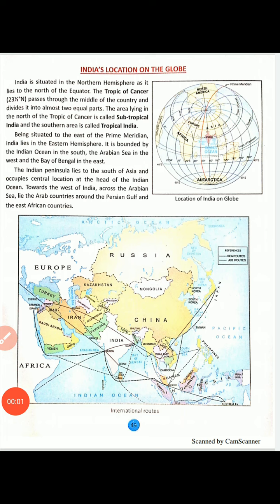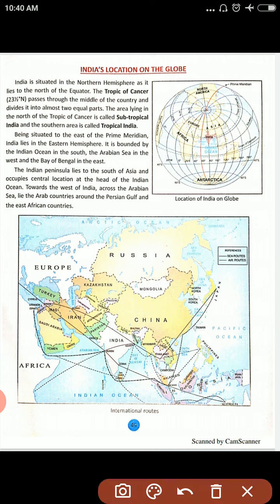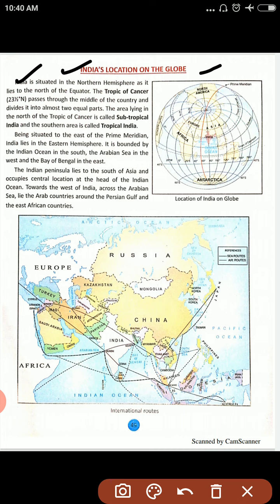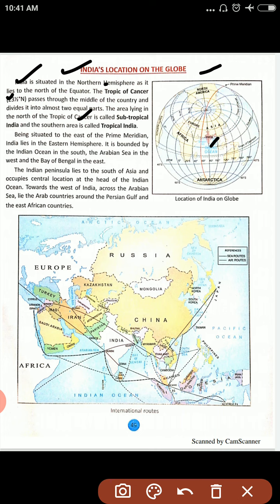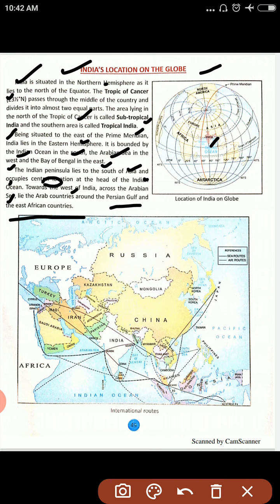Class-6th Subject-Social scienceTopic- Ch-6(part-2)